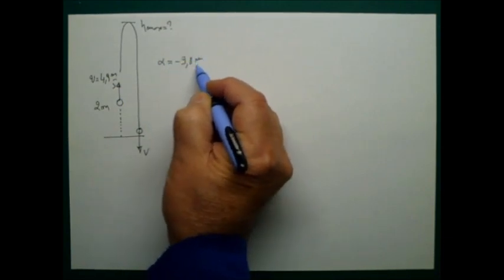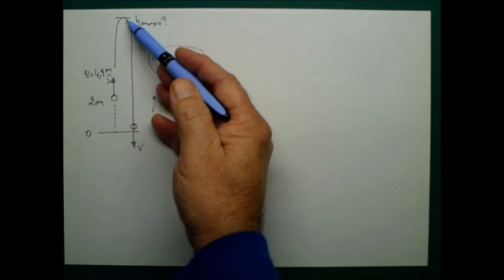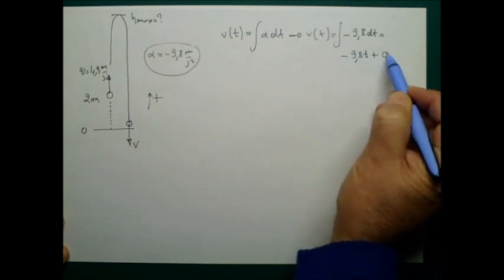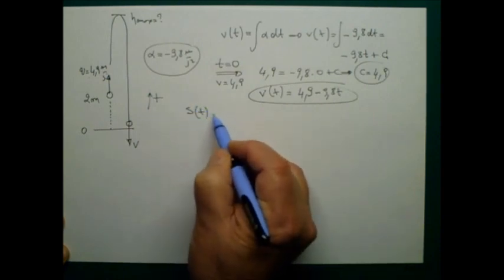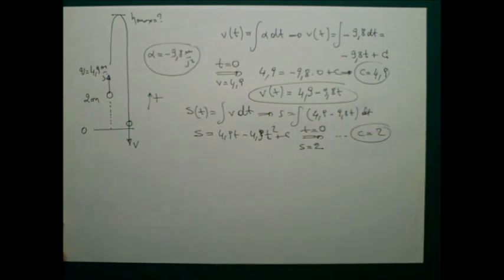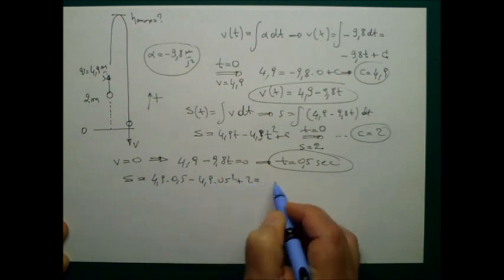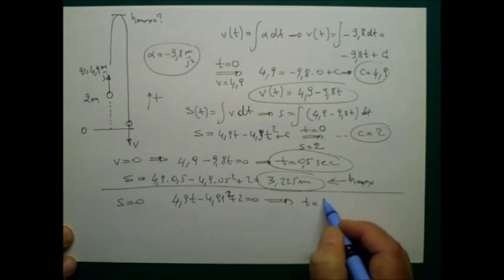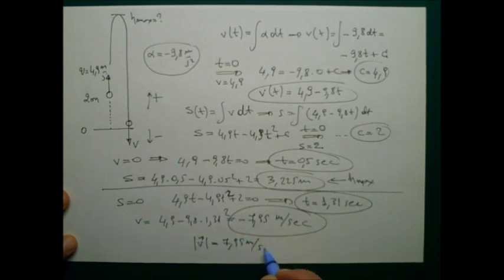A stone thrown vertically upwards